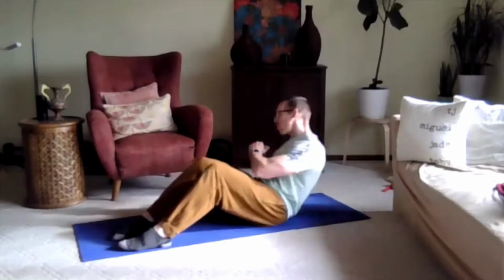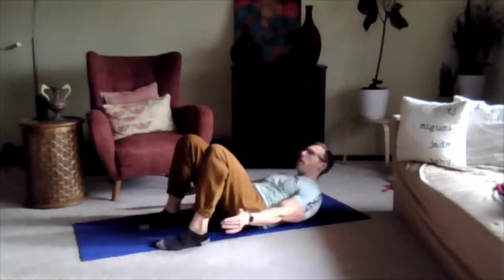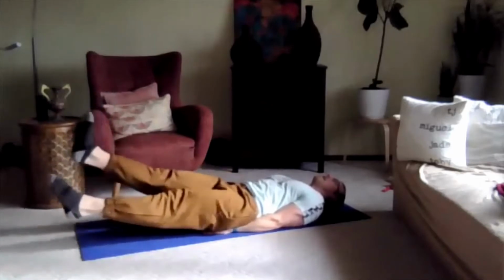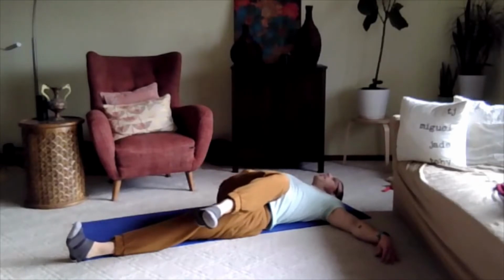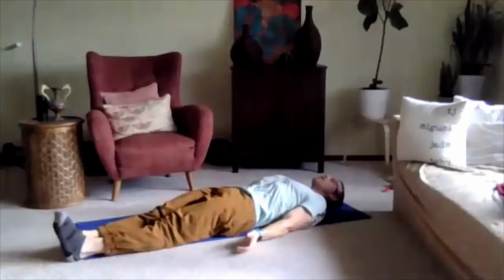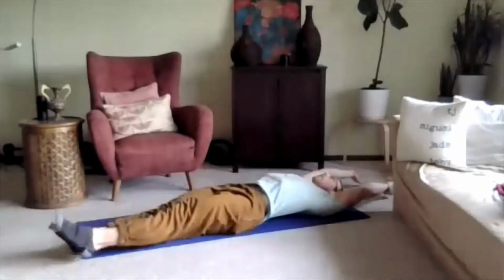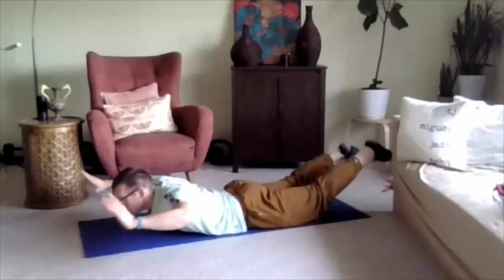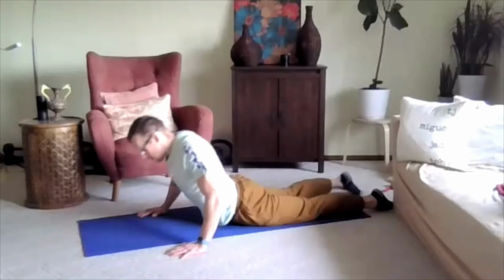Express Abs w/ TJ 11.22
This 15-minute express class will challenge your whole core! This class is ideal for those who want to take their ab training to the next level.